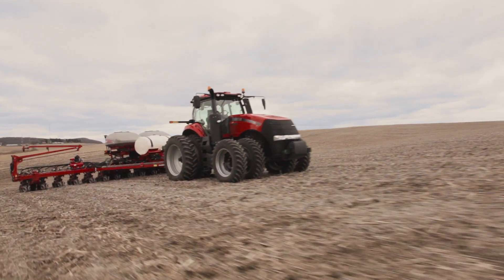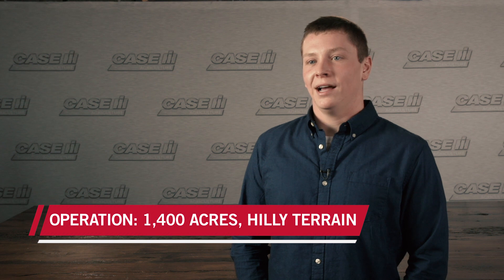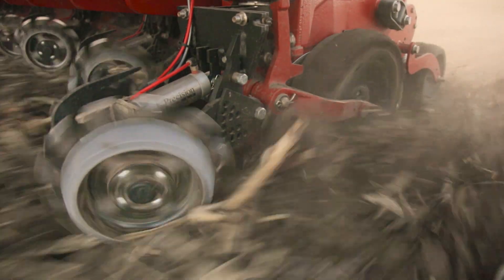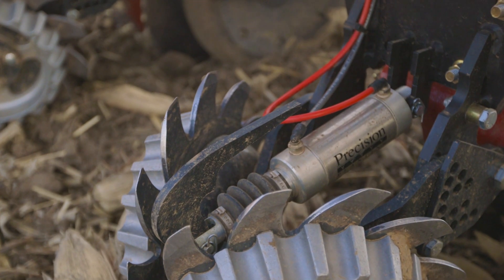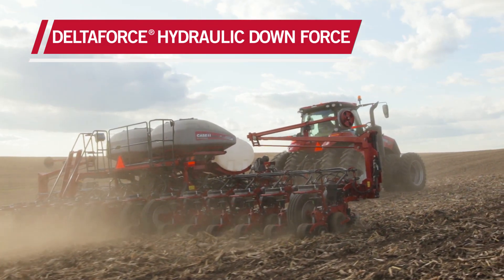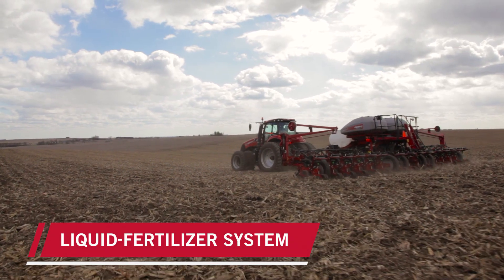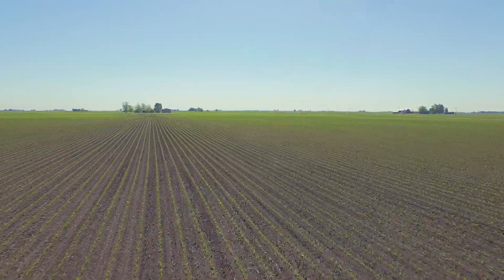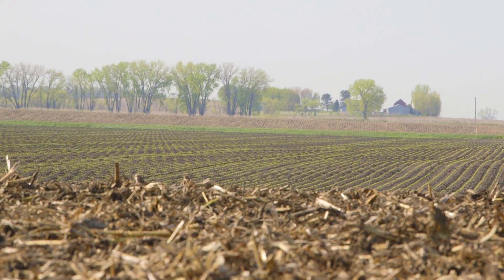2150 Early Riser Planter: First-season Customer Experiences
Discover how producers who operated the 2150 Early Riser planter achieved excellent seed-to-soil contact, faster, more uniform emergence, and higher yields. From improved ruggedness and the ability to travel higher speeds to reduced maintenance and seamless in-cab adjustments, the 2150 provided the ultimate planting experience.